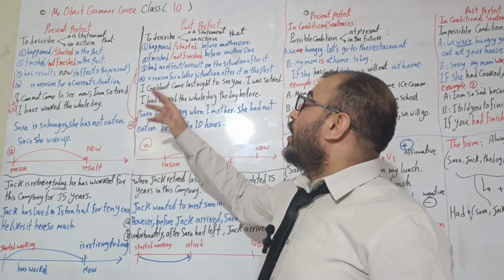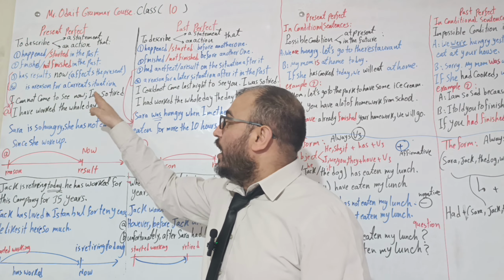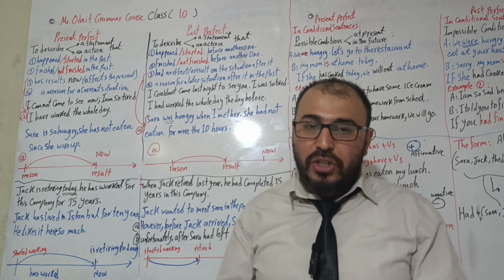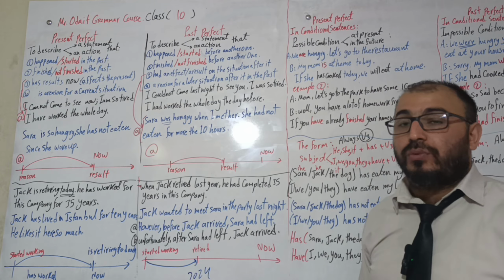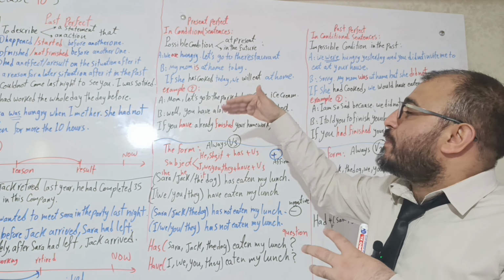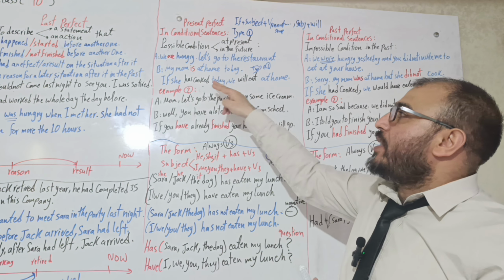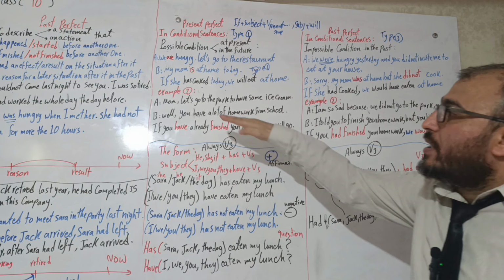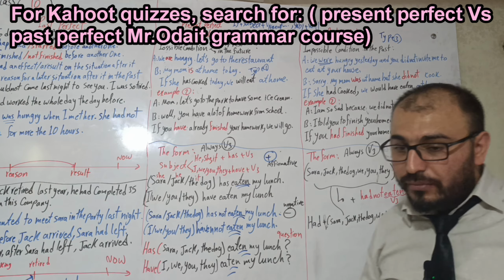10- Present Perfect Vs Past Perfect part 1 | Mastering the Time Shift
10- Present Perfect vs. Past Perfect  part 1 | Mastering the Time Shift:
class 10 quiz 1 :

Welcome to the 10th lesson of our comprehensive Grammar Course! In this video, we resolve the confusion between the Present Perfect and the Past Perfect once and for all. We move beyond simple formulas to explore the contextual, emotional, and cultural nuances of these tenses.

Understanding how these two tenses relate to each other will help you express cause-and-effect relationships in both the present and the past.

What you will learn in this lesson:

Present Perfect Basics: Actions that happened in the past but have a direct result now [00:46].

The Past of the Perfect: Why the Past Perfect is used when the result itself happened in the past [03:14].

Duration and Retirement: Comparing how we describe long-term actions using retirement scenarios [06:45].

Advanced Conditionals: A deep dive into Type 1 (Possible) vs. Type 3 (Impossible) conditional sentences [12:36].

The "Boring" Grammar (Form): A quick and clear breakdown of Has/Have vs. Had and V3 forms [20:06].

Real-life Scenarios: Examples involving hunger, work fatigue, and missing a friend's party to make the rules stick.

Timestamps: 00:00:05 - Introduction to Lesson 10 00:00:46 - Present Perfect: Past action with a present result 00:03:14 - Past Perfect: The "Past of the Present Perfect" 00:06:45 - Duration: Jack’s retirement examples 00:12:36 - Conditionals: Using Perfect tenses in "If" sentences 00:20:06 - Grammar Form: Structure of Present vs. Past Perfect 00:22:47 - Conclusion & Practice Tips

Practice makes perfect! Don't forget to play the Kahoot games linked below to test your understanding.

Keywords (Tags)
Primary Keywords: Present Perfect vs Past Perfect, English Grammar Course, Learn English Tenses, Past of the Past, Conditional Sentences Type 3, Grammar Lesson 10, English for Beginners and Intermediate.

Secondary Keywords: ESL Grammar Lesson, Difference between have and had, English verb conjugation V3, Present result vs Past result, Type 1 vs Type 3 Conditionals, Odai Al-Abdullah English, Grammar Context and Culture.